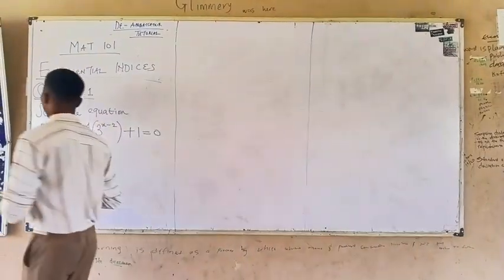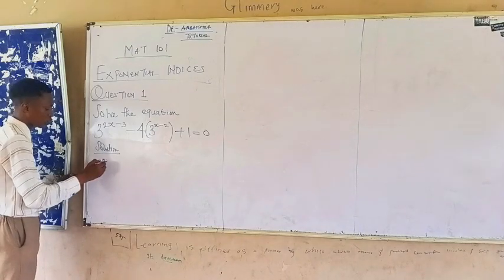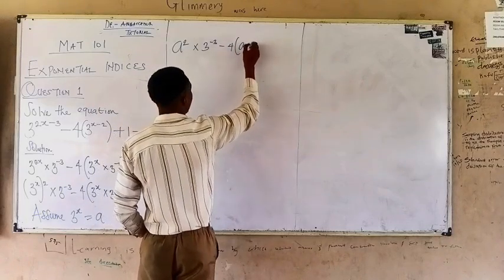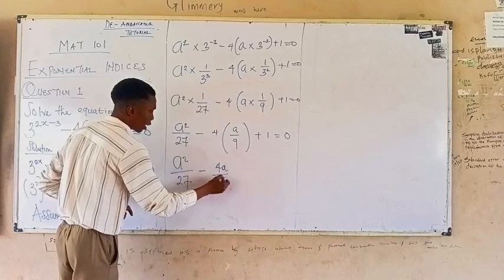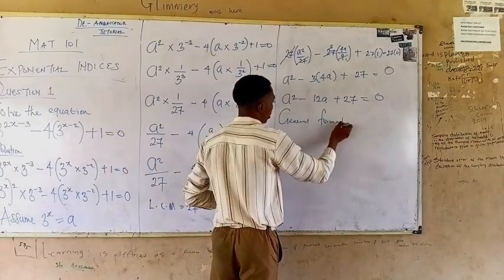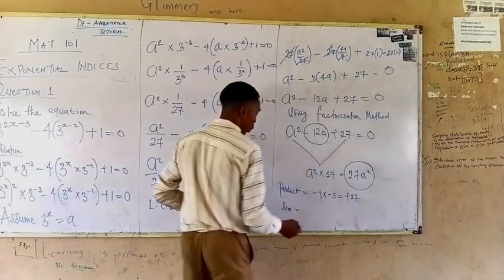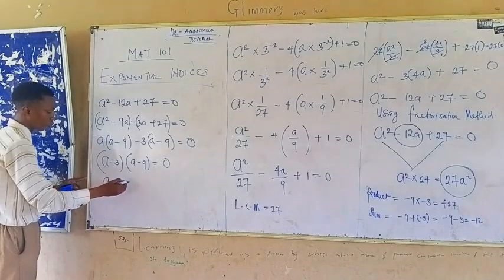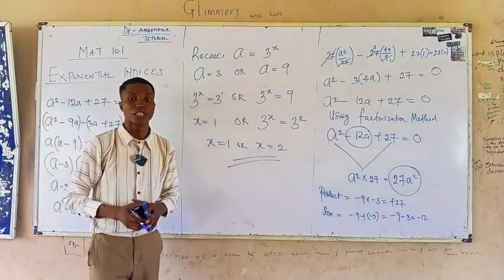Struggling With Exponential Indices? This Will Make It Easy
In this lesson, we break down Exponential Indices in a simple and easy-to-understand way. You will learn the laws of indices, how to apply them correctly, and how to solve problems involving exponential expressions step by step.
This video is perfect for students, exam preparation, and anyone who wants a clear understanding of exponential indices in mathematics.
📌 Topics covered in this video:
– Meaning of exponential indices
– Laws of indices explained
– Worked examples
📚 Suitable for secondary school students, beginners, and anyone revising mathematics.